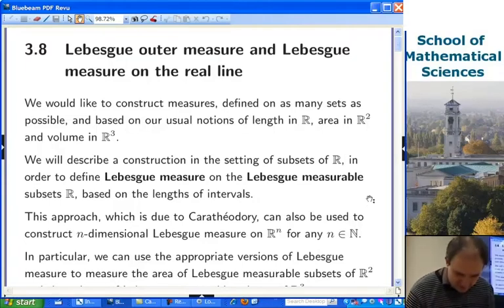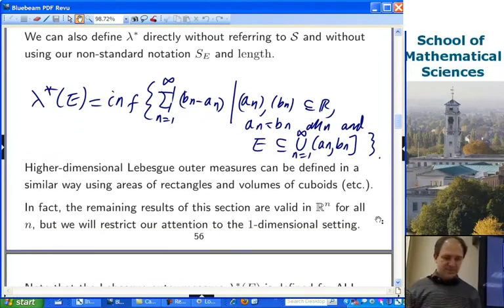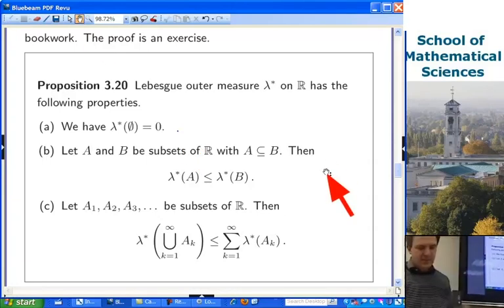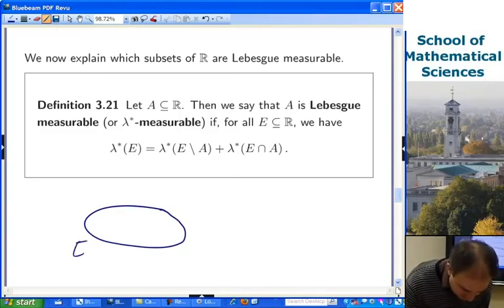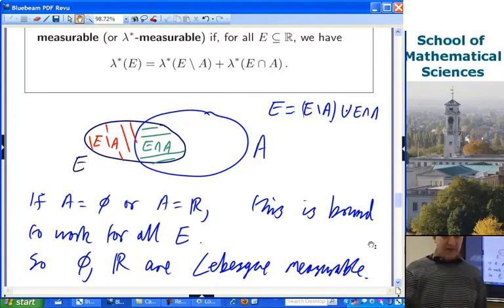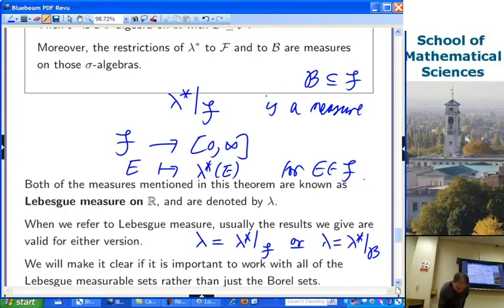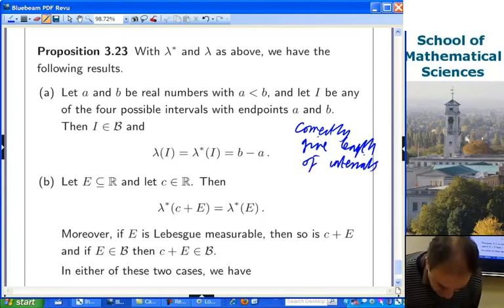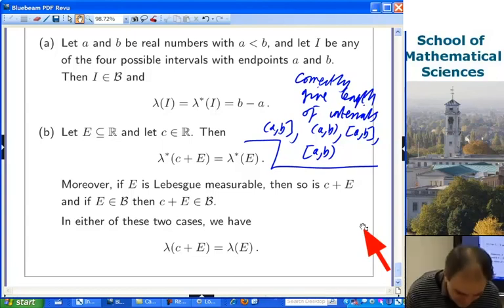Measure Theory (14/15) - Lebesgue outer measure and Lebesgue measure on the real line - part 2 of 2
The sigma-algebra of Lebesgue measurable sets. Lebesgue measure λ (on the Lebesgue measurable sets or on the Borel sets). Further properties of Lebesgue measure λ and Lebesgue outer measure λ*: correct length for intervals; translation invariance.

For more information and links to further resources, see Dr Feinstein's blog